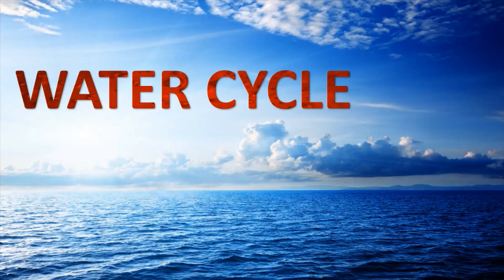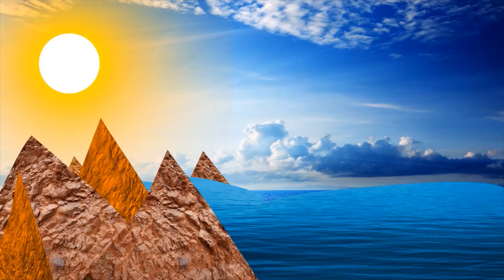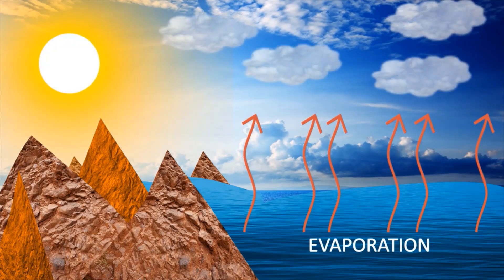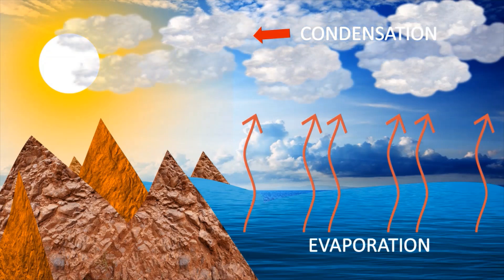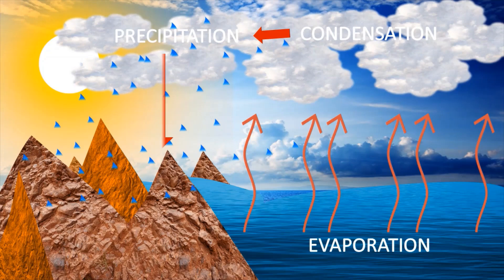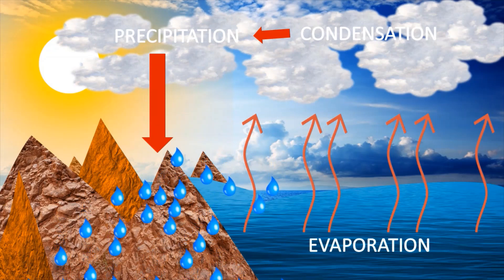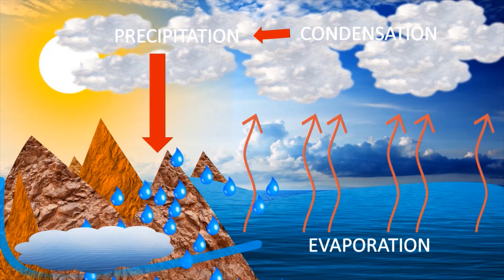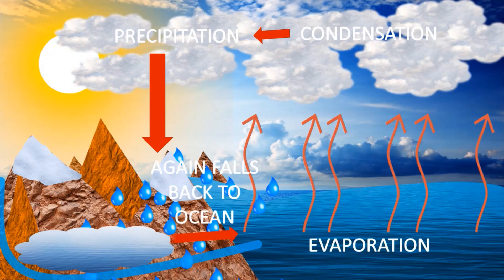WATER CYCLE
WATER CYCLE - ADRIKA